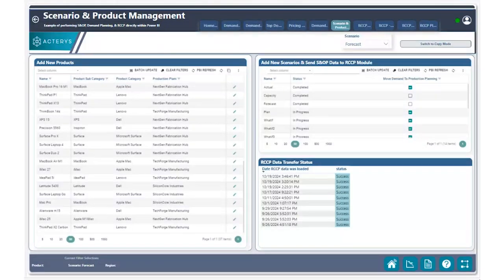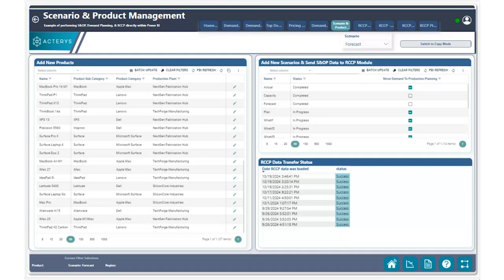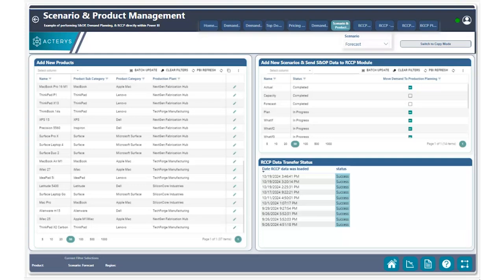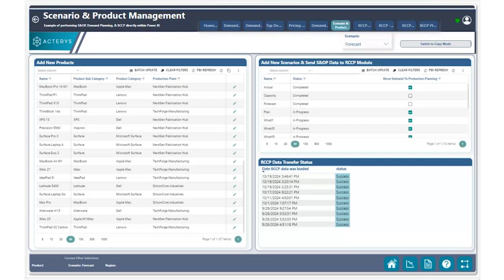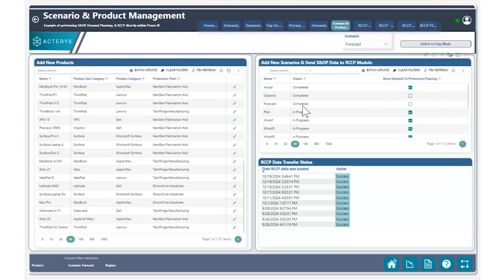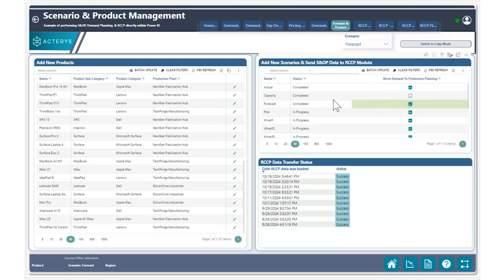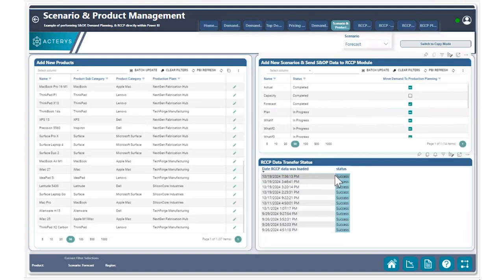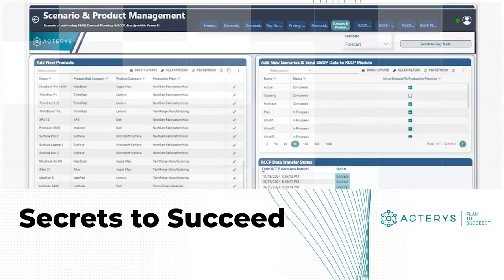Transitioning Demand Plan Data to RCCP Planning Cube Made Easy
Sync your planning processes with ease using Acterys!

Join Alp Akdeniz from the Acterys team as he walks you through a streamlined approach to aligning your demand plan and production plan processes. With Acterys, effortlessly move completed demand data to kickstart production planning and ensure synchronized workflows.

💡In this video:
- Identifying a completed demand plan.
- Moving demand data into the production planning queue.
- Preparing for capacity validation and scenario analysis.